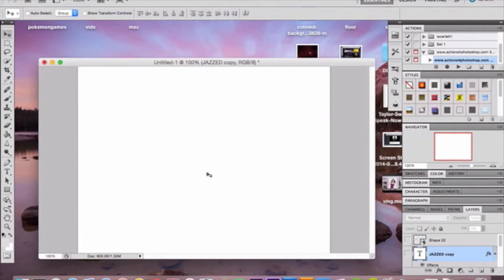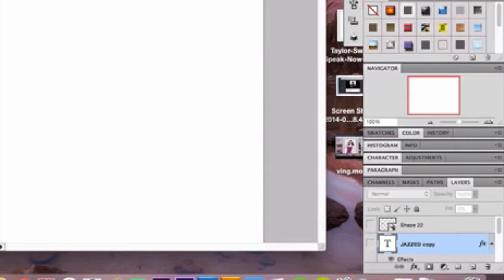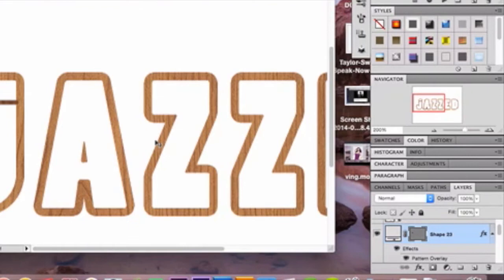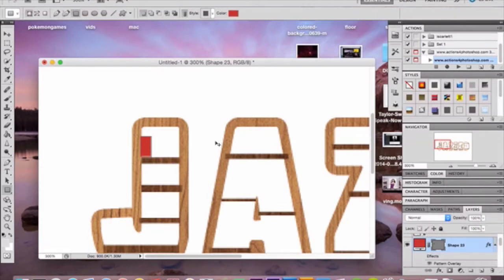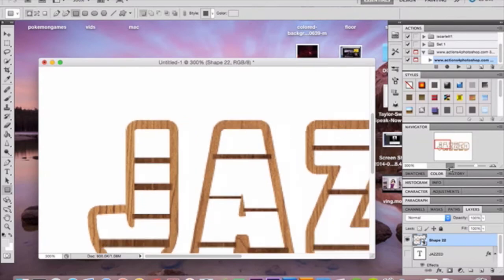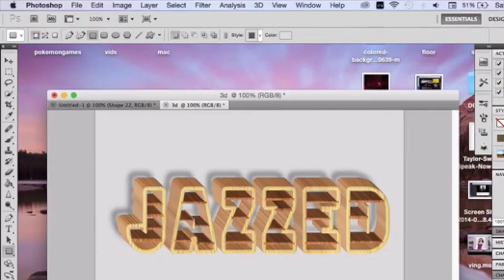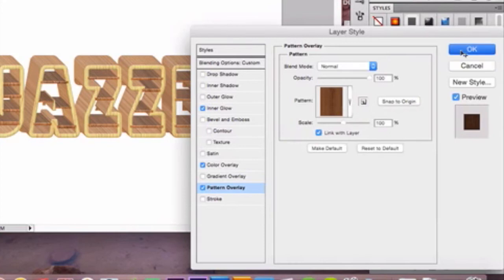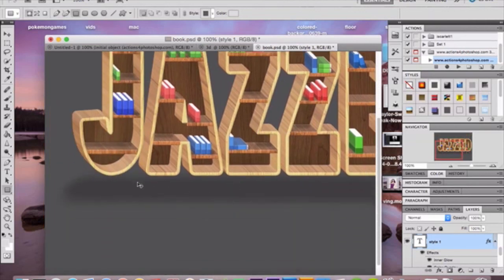3D book shelf text effect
this week I'm gonna be showing you how to create a very cool 3D book shelf but turning it into text.